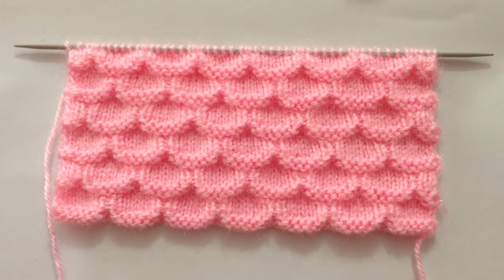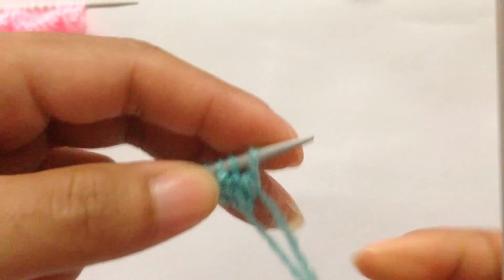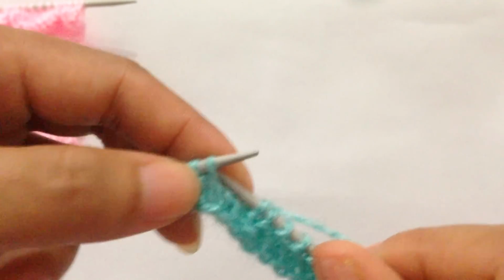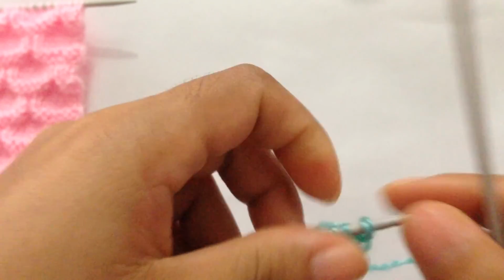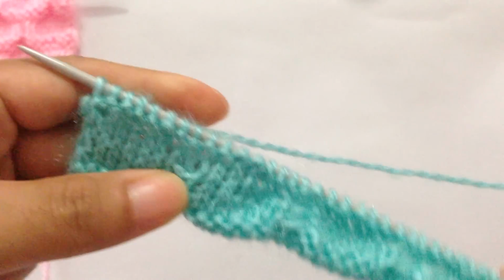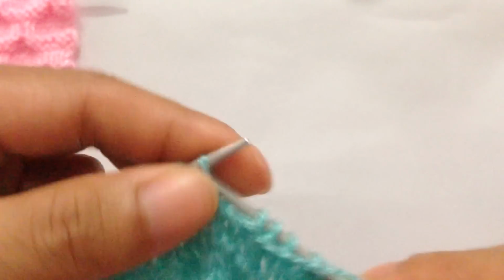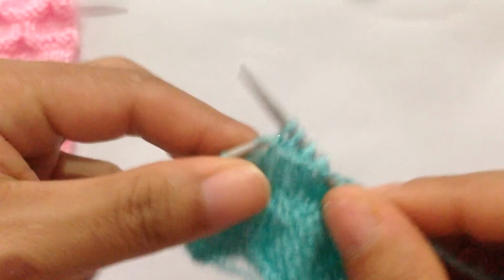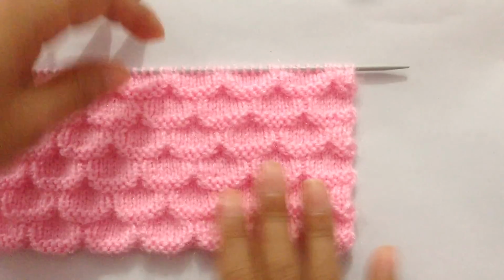Very Beautiful Knitting Stitch pattern For Sweater/ Cardigan /Blanket